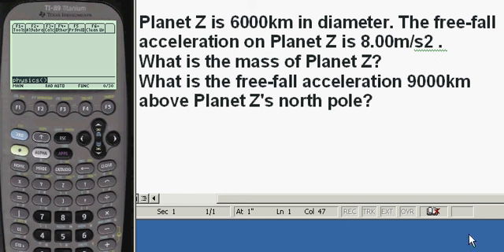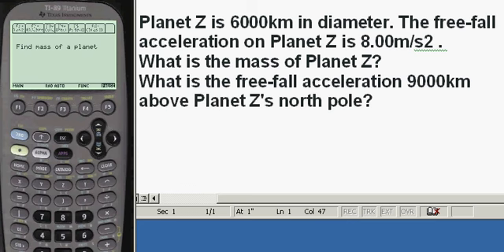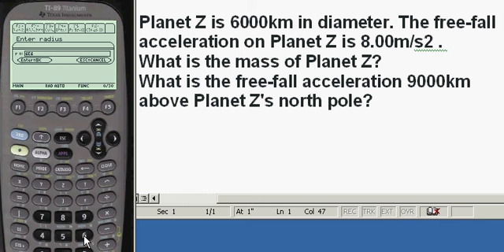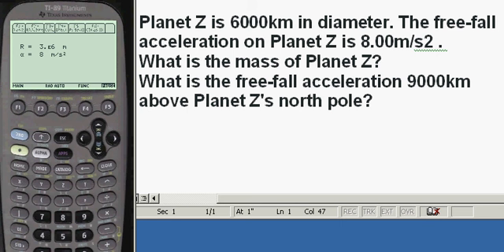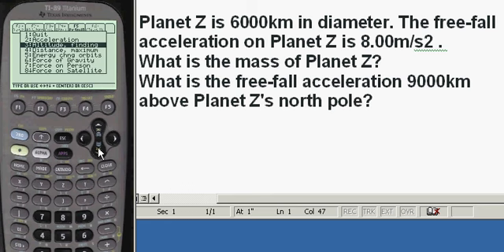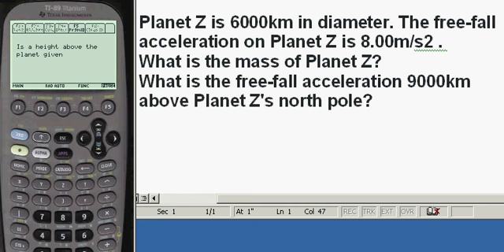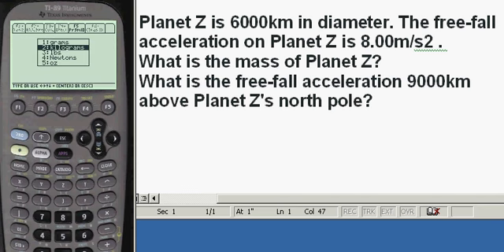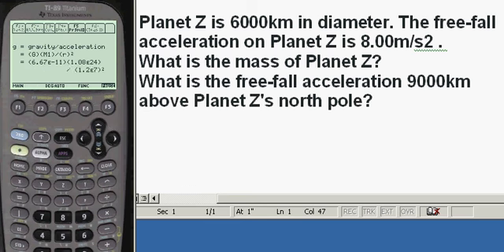Free Fall Acceleration, given mass and at a height above a planet